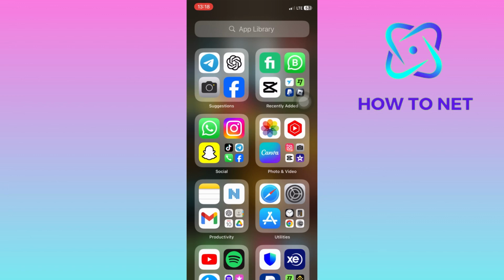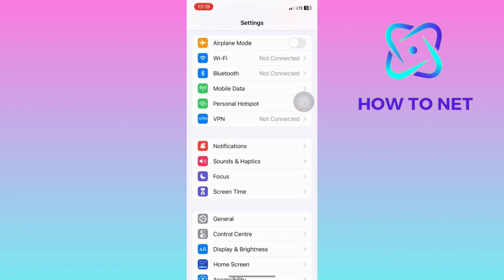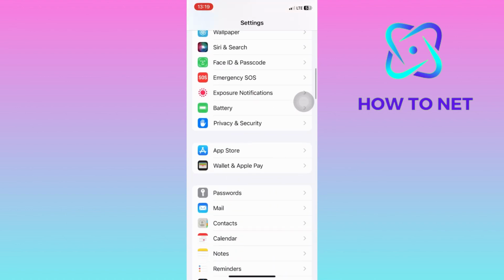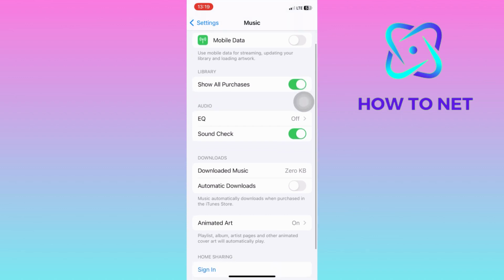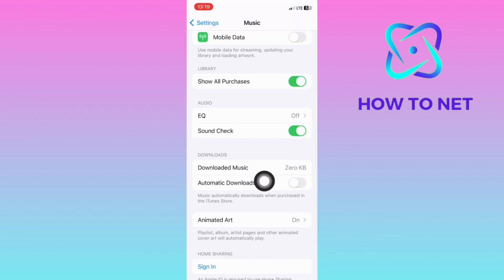Auto-Download Music To Your Library When Purchased From iTunes Store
In this Simple video tutorial, am going to share with you how you can Auto-download music when purchased in the iTunes store. Auto-download of purchased music in the iTunes Store ensures your music library stays updated across all devices, saving time and effort while preventing accidental loss of content. To do this, simply head into your phone settings.

easy it is to enable auto-download of music to your library.